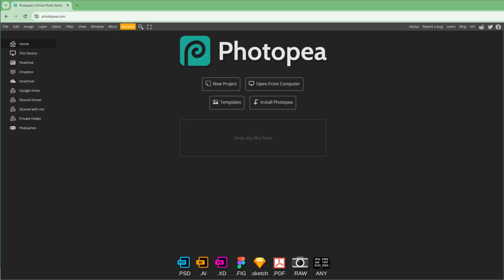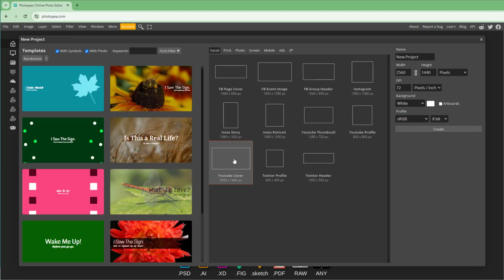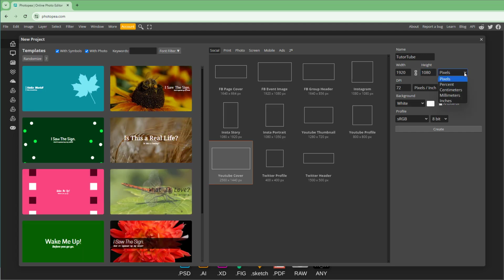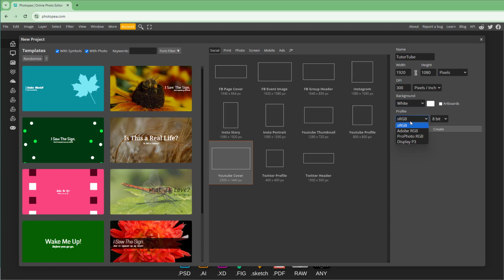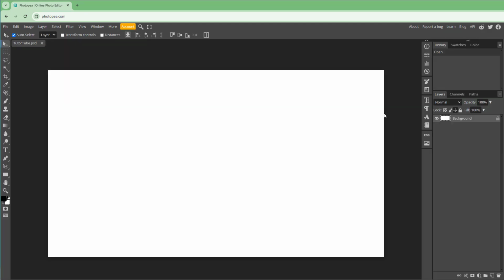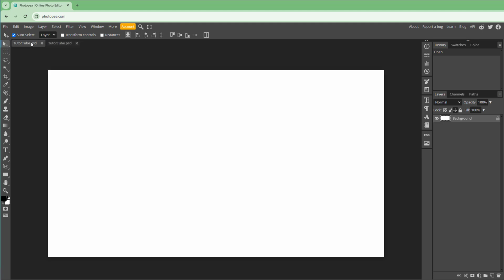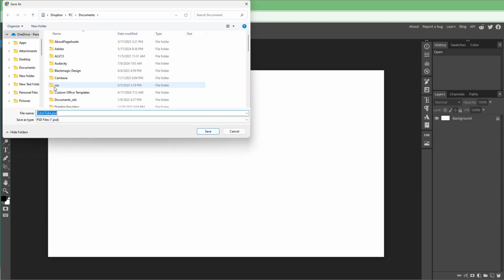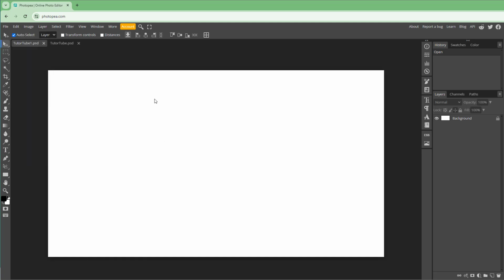Photopea - Lesson 3 - Creating New File and Saving File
In this tutorial, we will be discussing about Creating New File and Saving File in Photopea